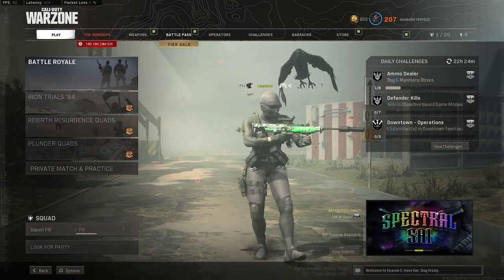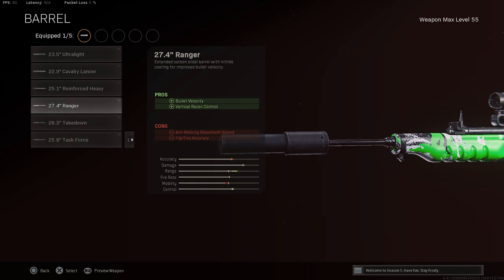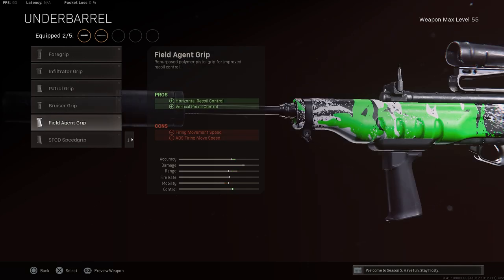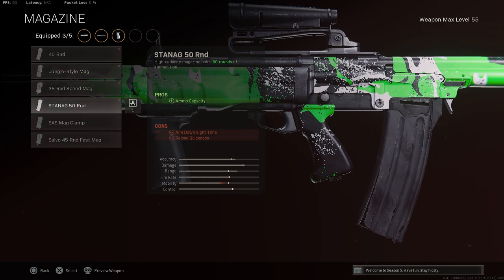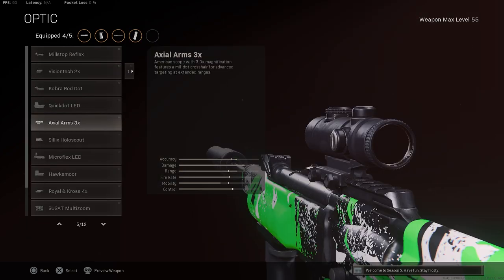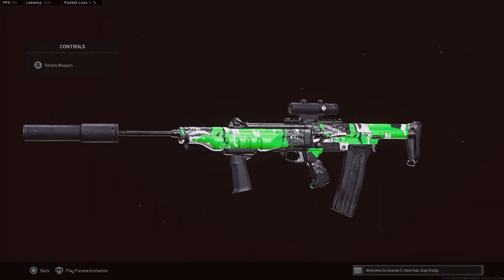32 KILLS w/ GODLY EM2 CLASS SETUP in WARZONE (BEST EM2 CLASS SETUP)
em2 warzone / em2 warzone loadout / em2 loadout / best em2 loadout warzone

this is a series I have where I show my Best Class Setups/Loadouts to use for Warzone/Rebirth.

32 KILLS w/ GODLY EM2 CLASS SETUP in WARZONE (BEST EM2 CLASS SETUP)

the *NEW* EM2 is 😍.. MAX DAMAGE!! (Best EM2 Class Setup) Warzone

this *MAX DAMAGE* EM2 CLASS is.. 😍 (Best EM2 Class Setup in Warzone)

this EM2 SMG CLASS is BROKEN on REBIRTH ISLAND! 🤯 (BEST EM2 for WARZONE)

this EM2 CLASS is *SUPER BROKEN* AFTER WARZONE SEASON 5 UPDATE 😮 (Best EM2 Class Setup Loadout Meta)

The *NEW* EM2 Is BROKEN On Alcatraz - Can It Be Meta? *Best EM2 Setup* (Rebirth Island - Warzone)